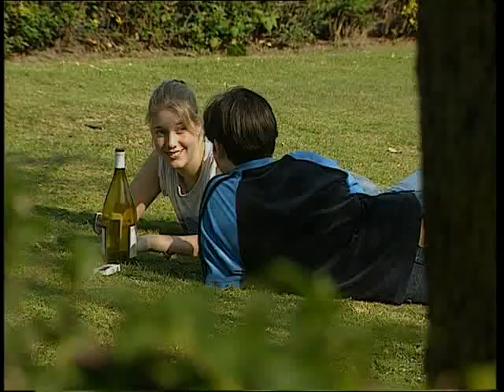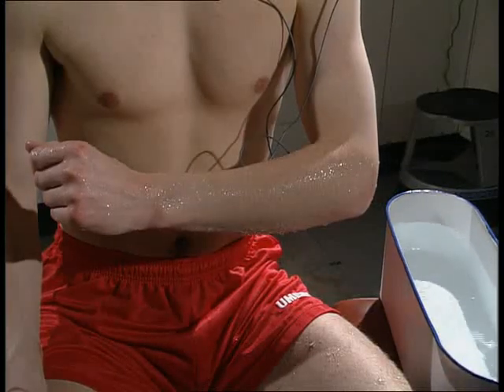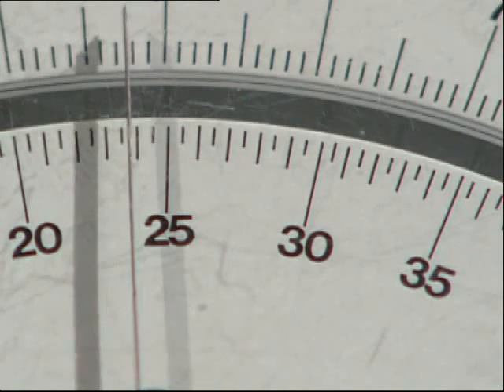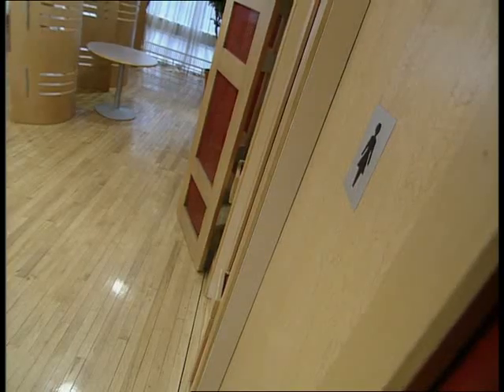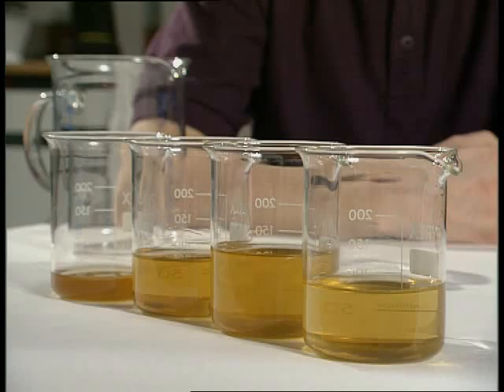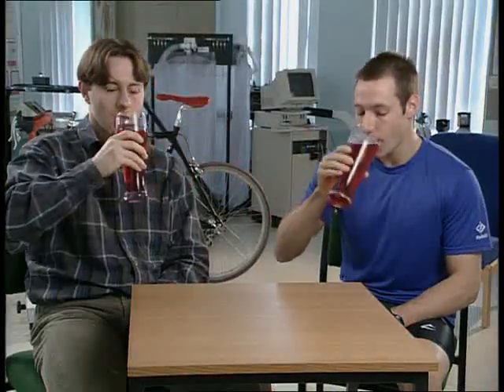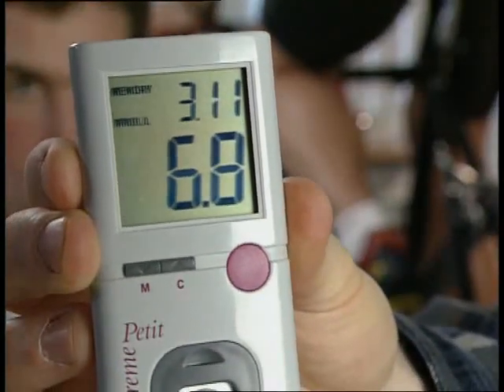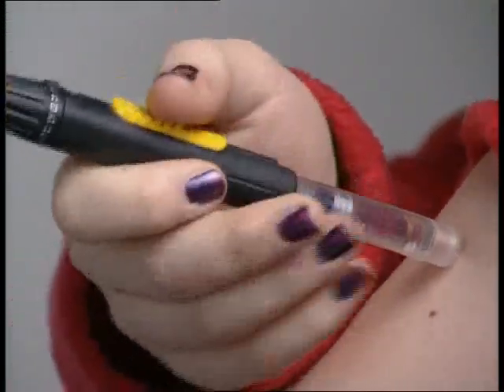Science Bank Homeostatsis (16) S092LBBIO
how humans maintain a constant body temperature/ how blood sugar levels are controlled by hormones in the pancreas and liver/ how kidneys regulate the water content of the body.